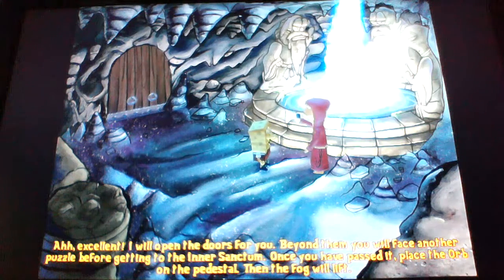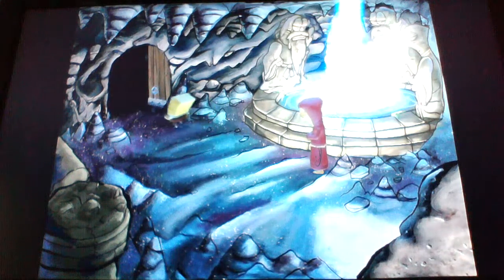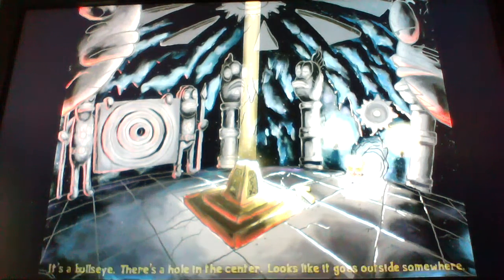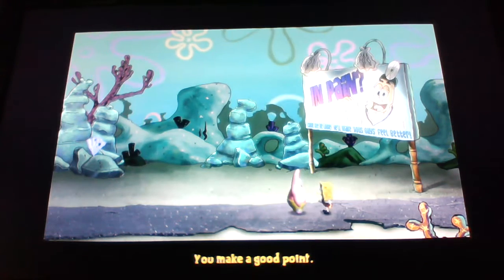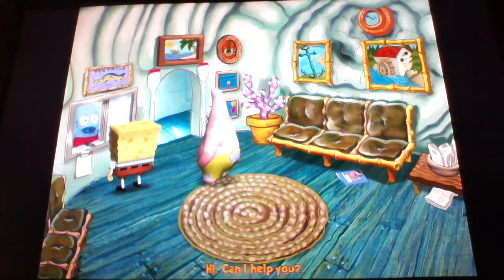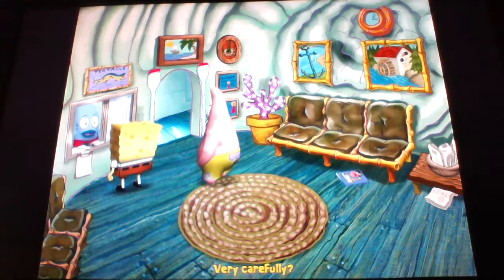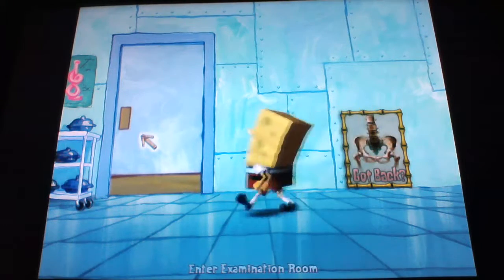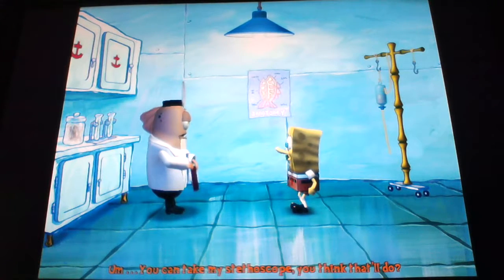The SpongeBob SquarePants Movie Part 8 Chapter 5 Part 3/3 and Chapter 6 A Pain in the Back Part 1/2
This is Part 8 of my 5th PC and SpongeBob Video Game Walkthrough. SpongeBob has recoverd the orb now he has continued through the caves in order to get across the trench. He has placed the orb back where it belongs. The orb shined a light cutting through the fog in the abyssal plains and the fog cleared up now SpongeBob and Patrick can continue their journey to Shell City. On the way there they came across a sea cucumber and a starfish who were protesting outside of a chiropractor's office. Places in this part: The Crustacean Caverns, The Abyssal Plains and Dr. Lumbar Louie's. Enjoy.